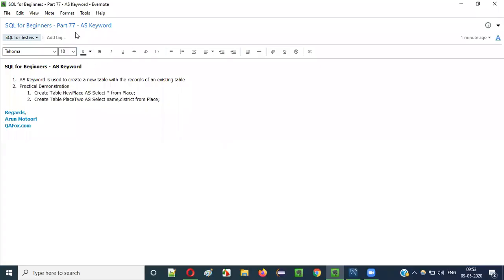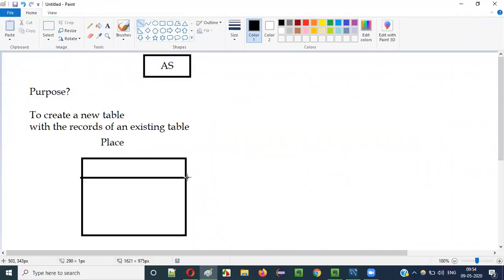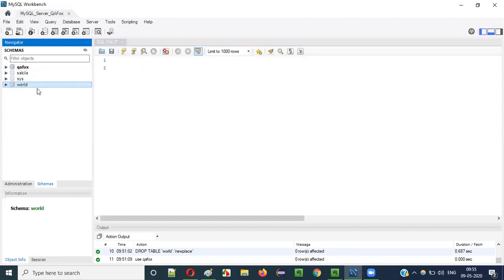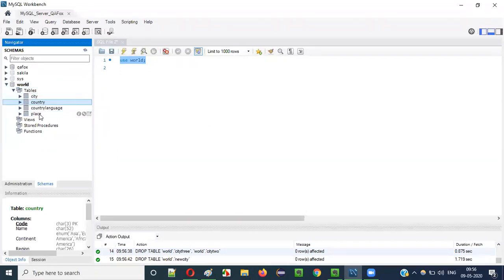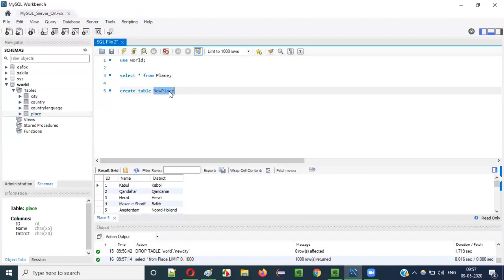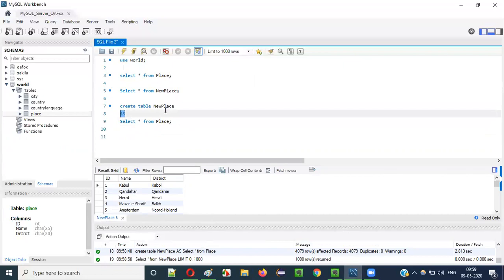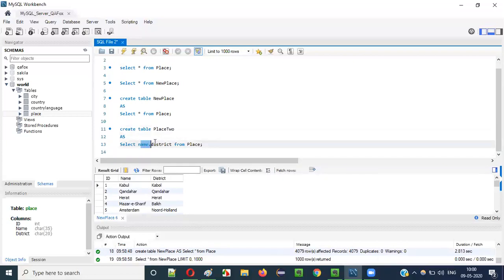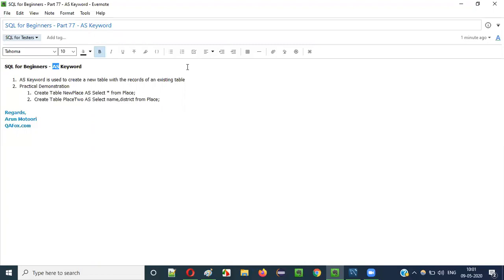SQL - Part 77 - AS Keyword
In this video, I have explained and practically demonstrated using 'AS' keyword in SQL statements.